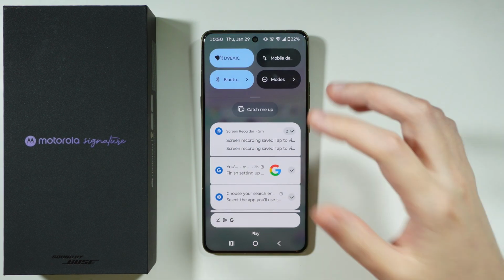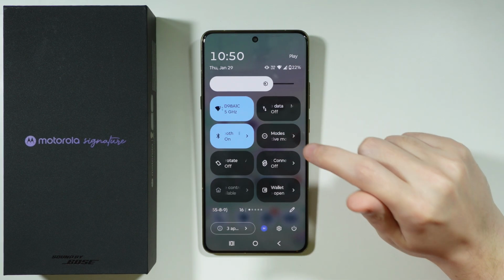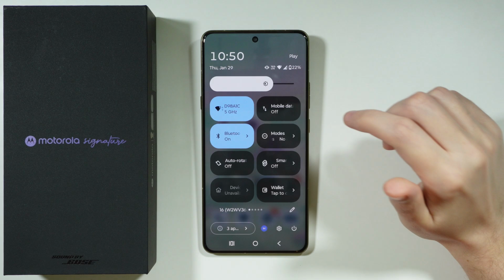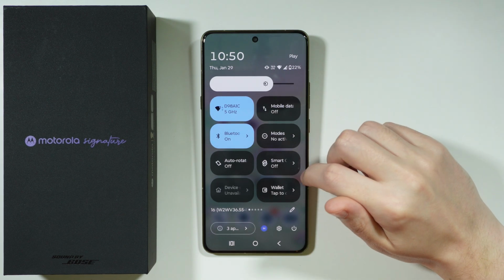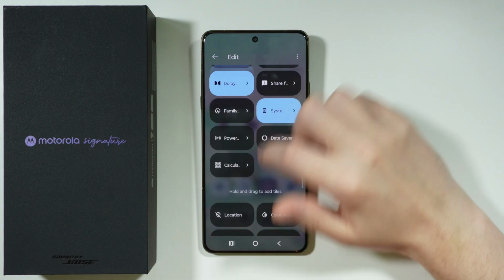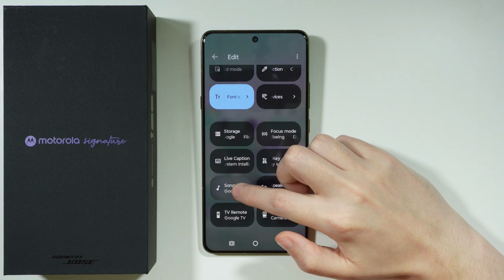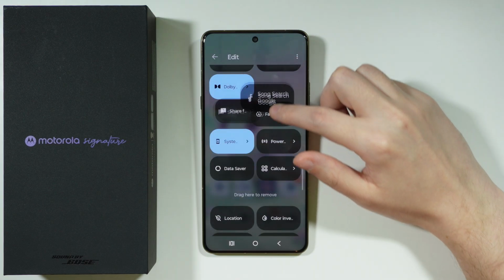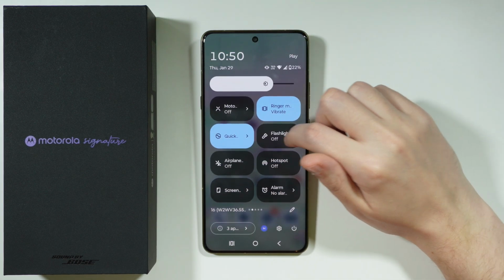Motorola Signature: How to Search Songs (Recognize Music Feature)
In this video, I’ll show you how to use the song recognition feature on the Motorola Signature to search for music easily. This handy tool allows you to identify songs playing around you in just a few seconds, enhancing your music discovery experience. Follow along as I guide you through the steps to activate this feature and start recognizing your favorite tracks in no time.